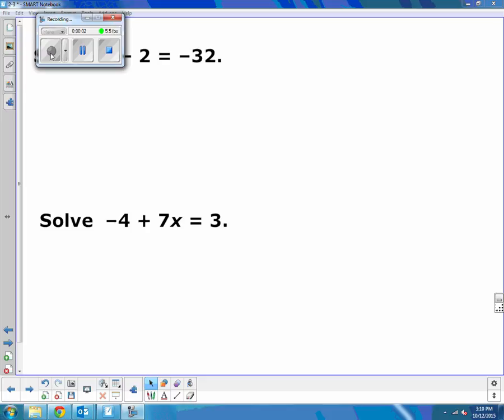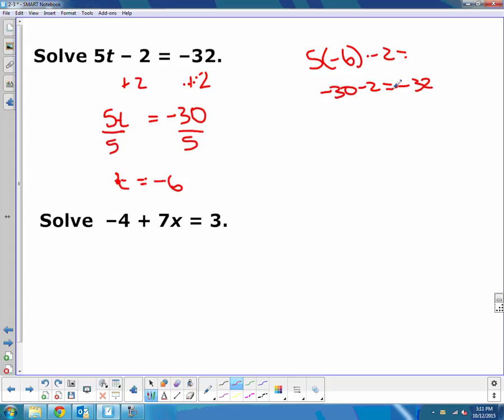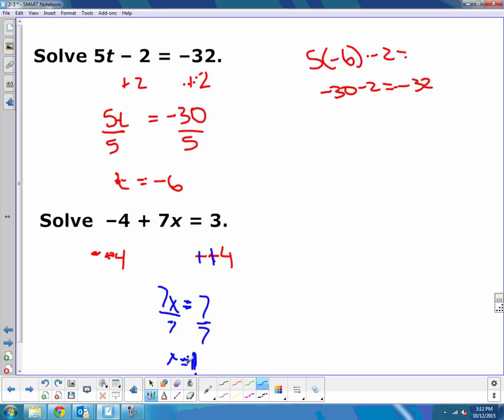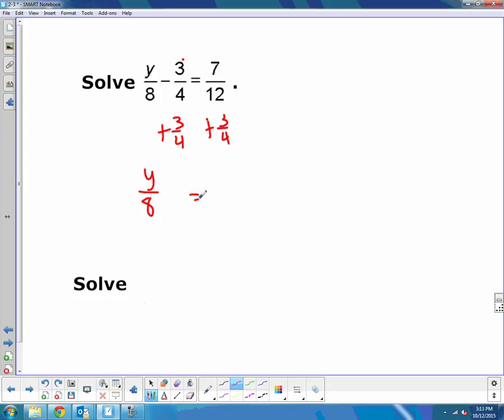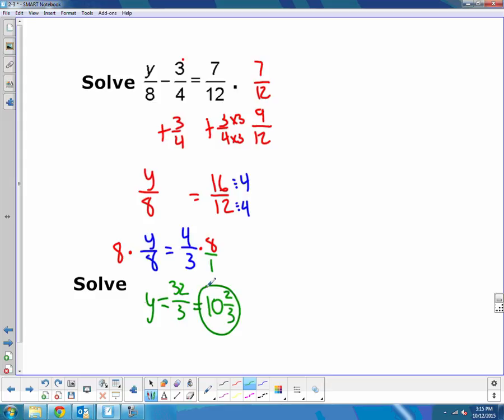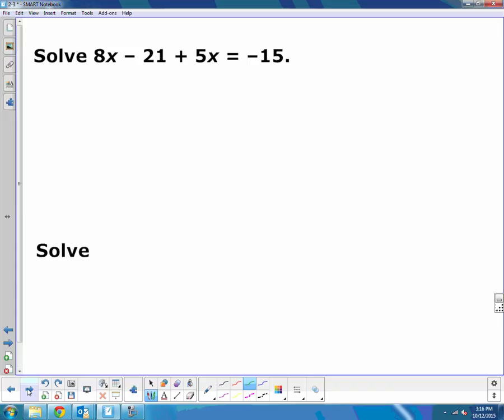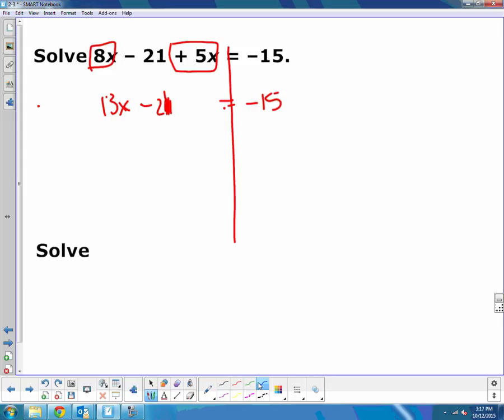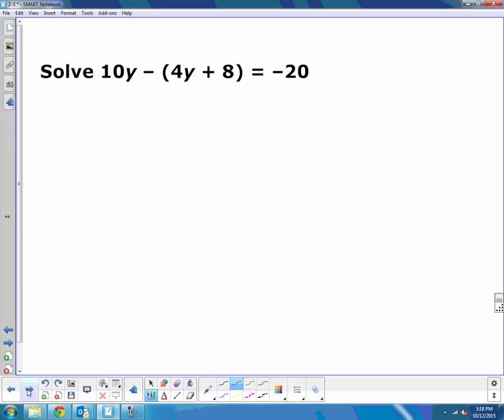2.3 Multi Step Equations